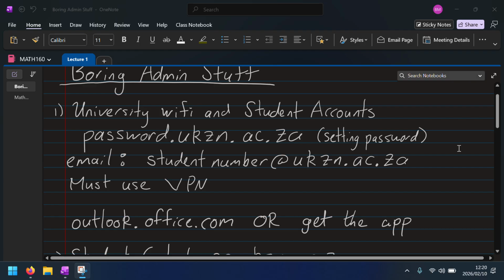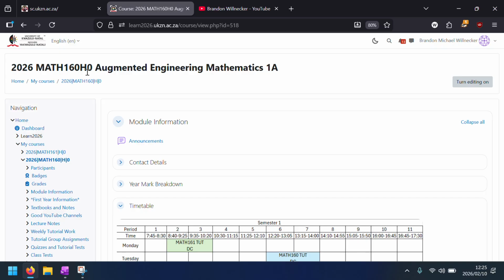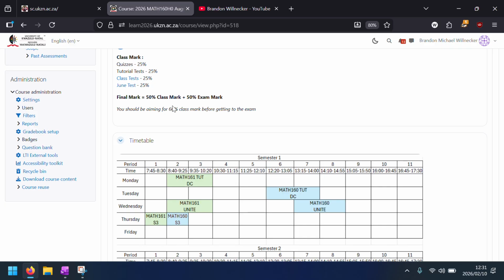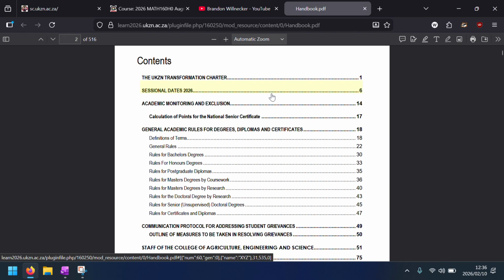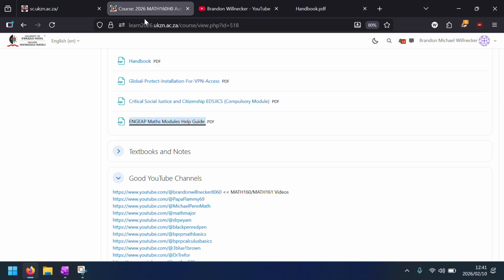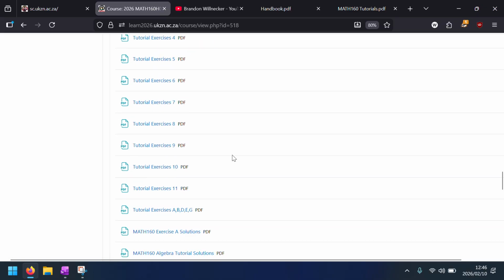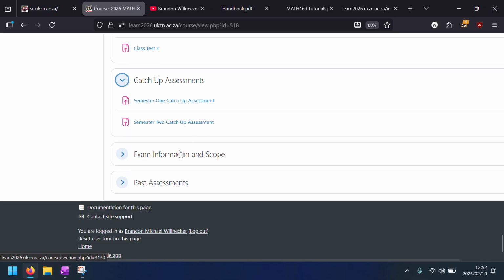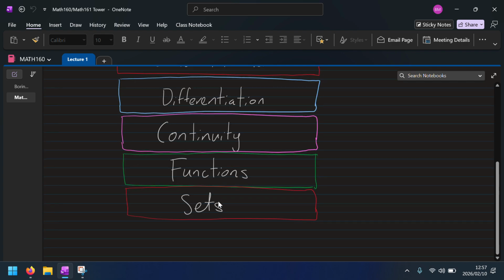MATH160 Lecture 1 Introduction